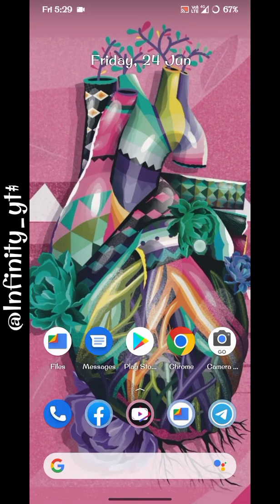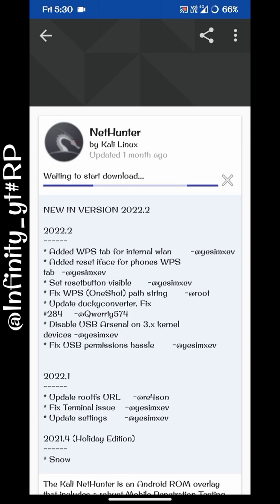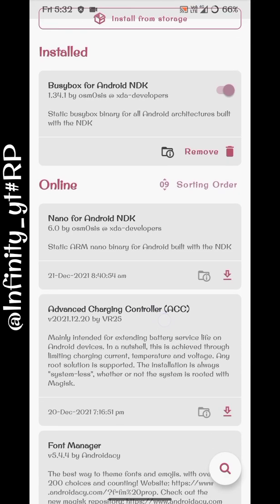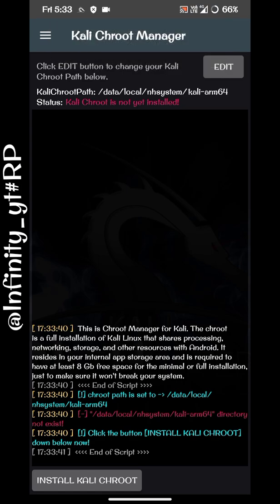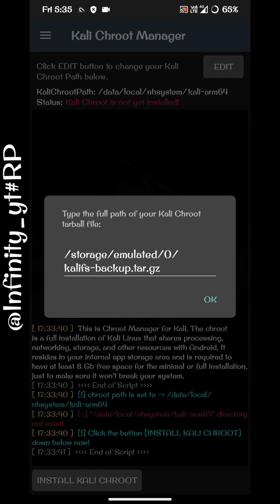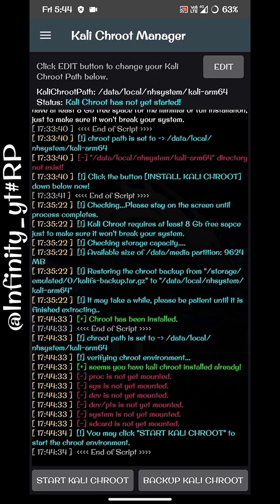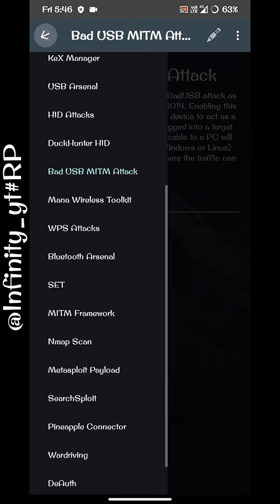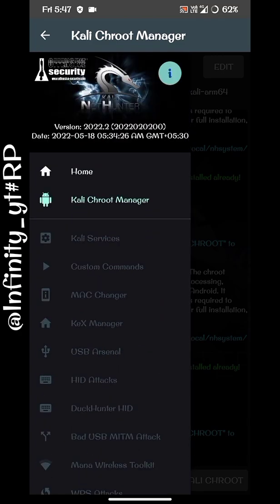How to Install Kali Linux on Android 2022 || full official method ‎@Infinity_yt#RP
How to Install Kali Linux on Android || full official method ‎@Infinity_yt#RP

Kali Linux :-
Kali NetHunter is a free and open-source mobile penetration testing platform for Android devices, based on Kali Linux. Kali NetHunter is available for rooted devices that have a standard recovery, and for rooted devices with custom recovery for which a NetHunter specific kernel is available.

Required files :-

Purpose :-
The NetHunter is an open-source project meaning developers can freely use it without getting copyright infringements or any other related threats. This project allows the supported Android devices to access the kali toolset, thus enabling penetration testing.

Tools :-
Tools within Kali NetHunter
MAC Changer.
HID attacks.
DuckHunter HID. ...
The MANA Wireless Toolkit. ...
Software defined radio.
Network Mapper.
The Metasploit Payload Generator etc.

Capabilities :-
In addition to the penetration testing tools included with desktop Kali Linux, NetHunter also enables Wireless 802.11 frame injection, one-click MANA Evil Access Points, HID keyboard functionality (for Teensy-like attacks), as well as BadUSB man-in-the-middle /(MitM) attacks.

Alternative :-
Kali Nethunter Alternatives
884. Android. Free • Open Source. ...
OxygenOS. Free • Proprietary. Android. ...
Fairphone Open. Free • Open Source. Android. ...
HarmonyOS. Free • Open Source. Linux. ...
iodéOS. Free • Proprietary. Android. ...
AOSP Extended. Free • Open Source. Android. ...
Andrax. Free • Open Source. Android. ...
Astian OS. Free • Open Source

ritesh_panwar.0